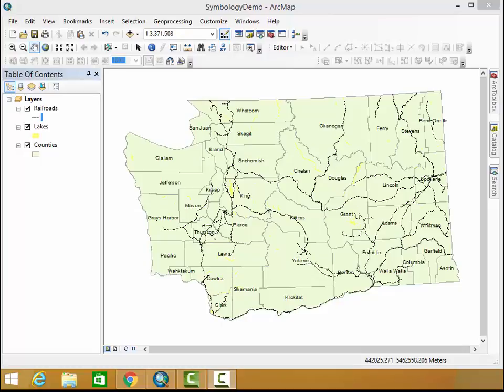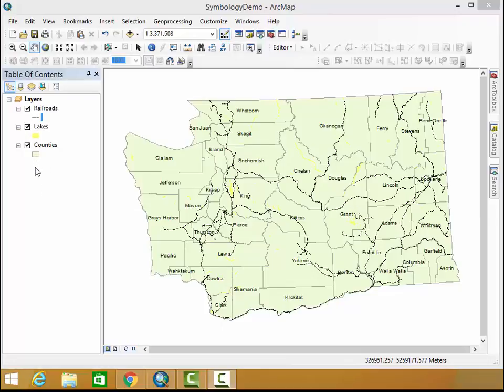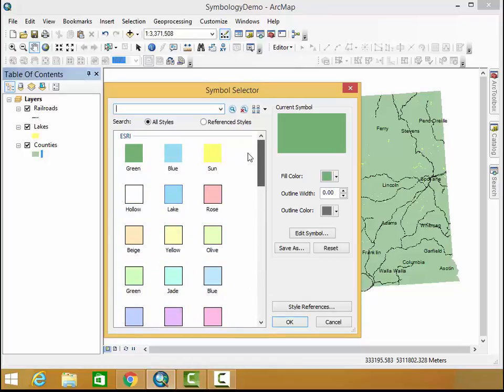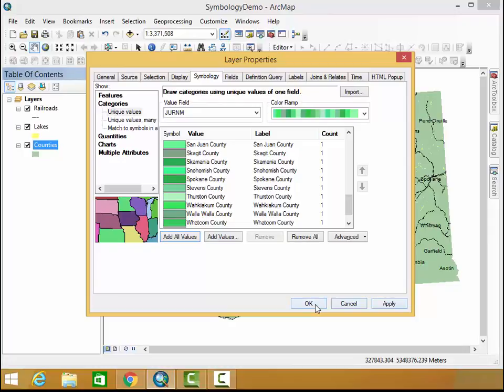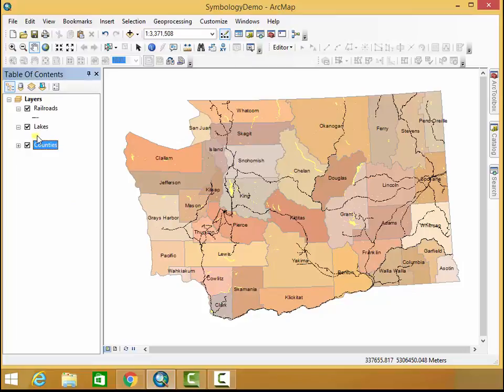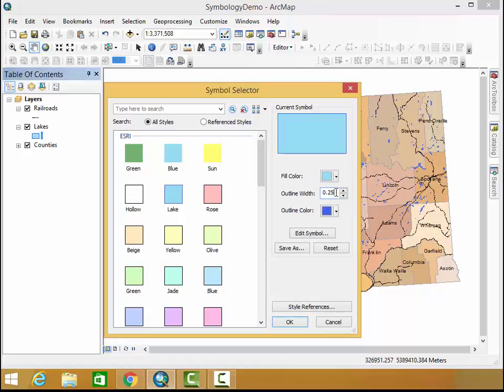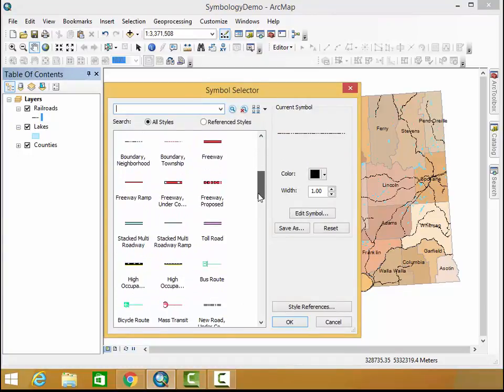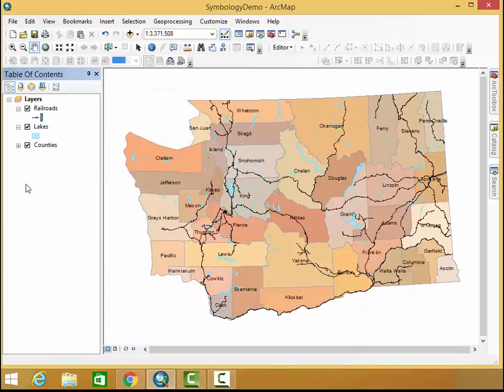QuickDemo: Basic Symbology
This quick demo illustrates how to alter basic line and polygon data using the Table of Contents swatches and the Symbology tab in the Layer Properties dialogue box.